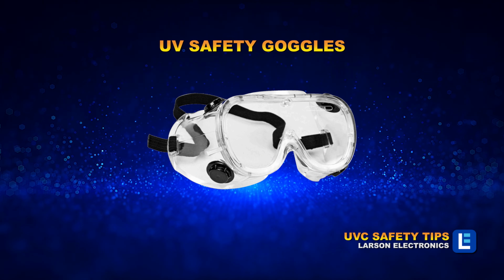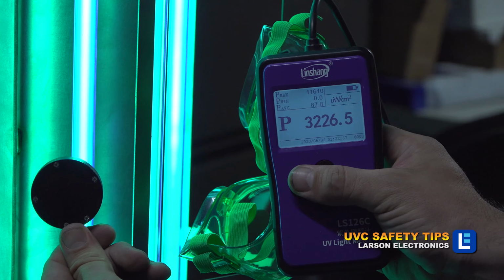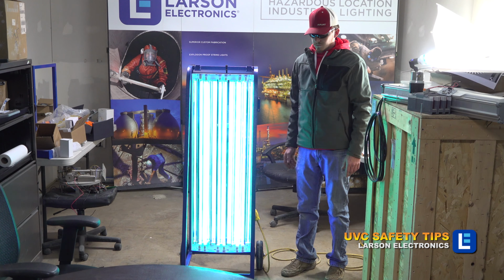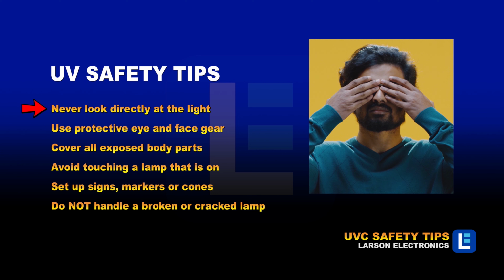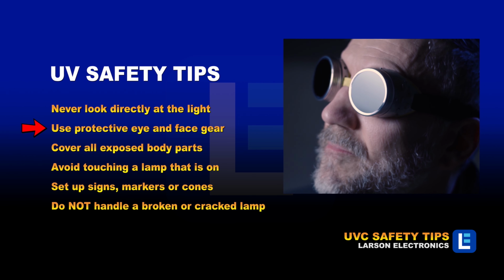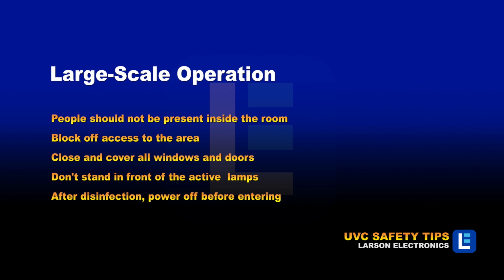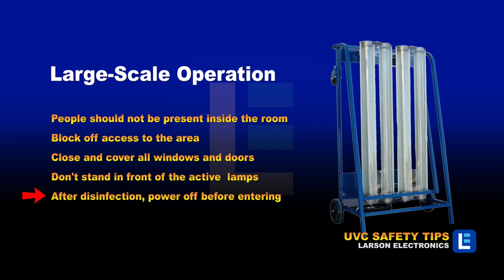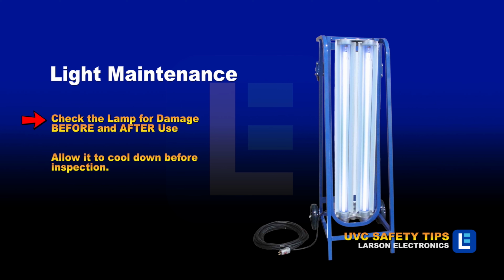UV-C Safety Sanitation Tips - DO THESE THINGS NOW!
UV Sanitation  Safety must be prioritized when using UV sanitation lights, as the units release light beams in the UV-C range (wavelengths ranging between 200 nm and 280 nm) during use. This range is considered to be harmful to human eyes and skin, which can cause corneal injuries, erythema (skin burns) or skin cancer.